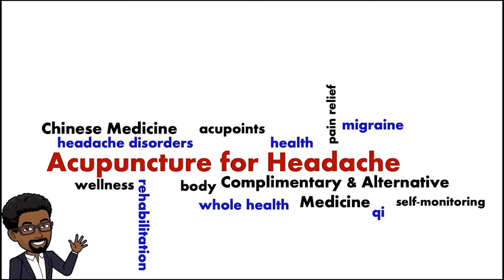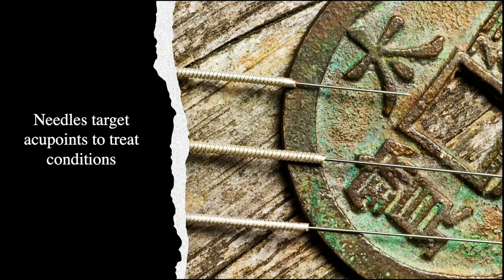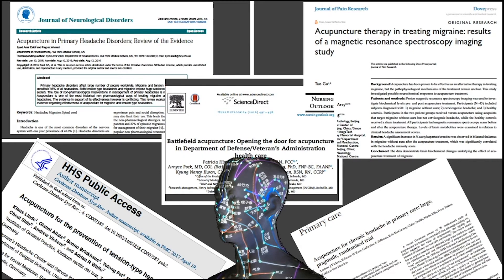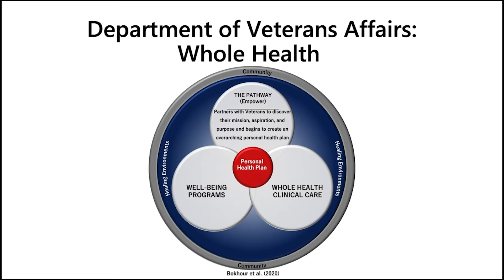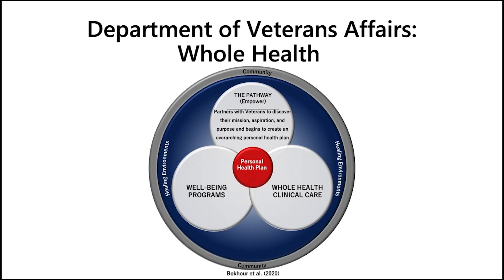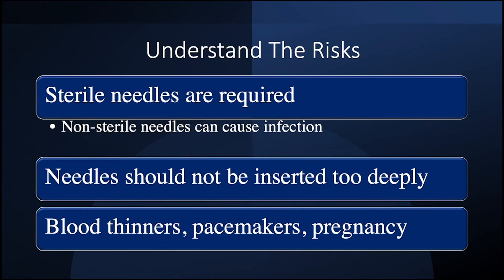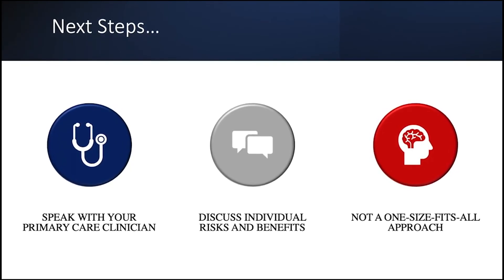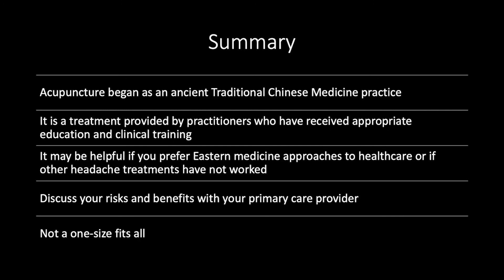Acupuncture for Veterans with headache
This video will provide information to Veterans and healthcare clinicians about ways in which acupuncture may be used to decrease headache symptoms. This video was developed by Joshua Hamer, PhD, Archana Purushotham, MD, PhD, and Paul Sloan, PhD. This video was created with support from the VISN 16 South Central MIRECC.